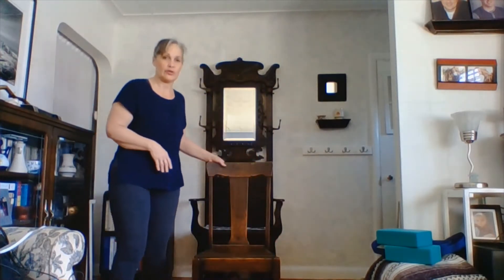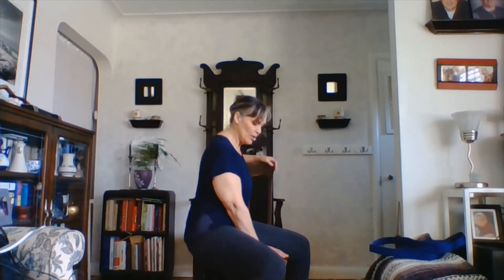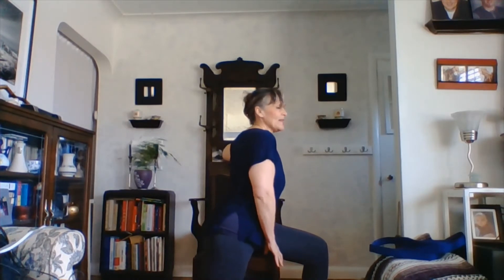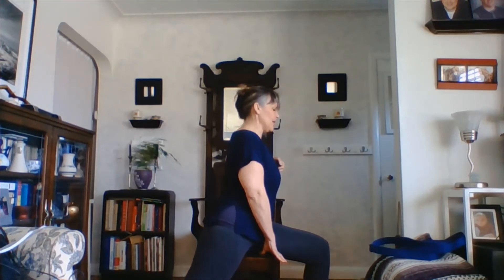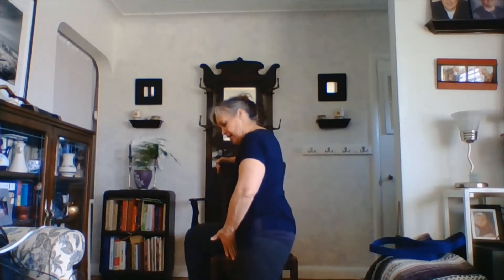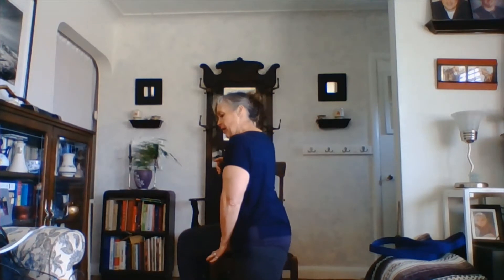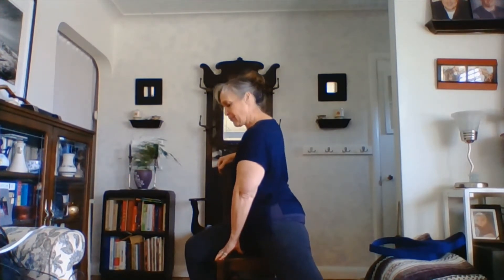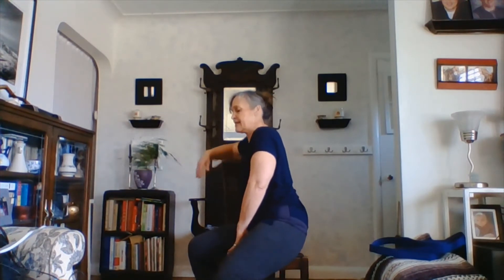Chair Yoga April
This 35 minute chair yoga class will work with breath, posture, and gentle strength and range of motion, followed by a shivasana to cultivate stillness, and peace.

You should consult your physician or other health care professional before starting any fitness program to determine if it is right for your needs. Do not start this fitness program if your physician or health care provider advises against it. If you experience faintness, dizziness, pain or shortness of breath at any time while exercising you should stop immediately. The Seniors Association Kingston Region and its instructors are not responsible for any injuries or complications that may arise from this material.